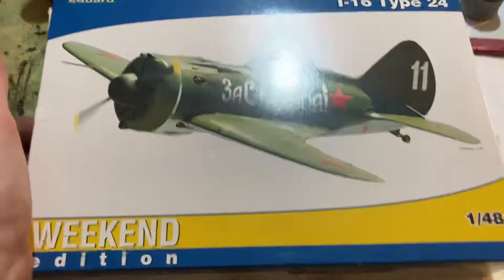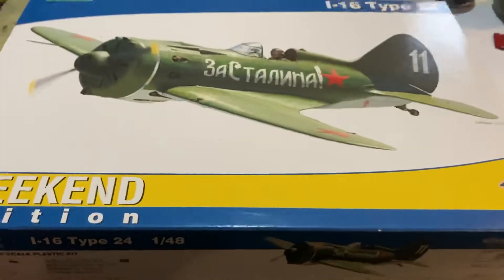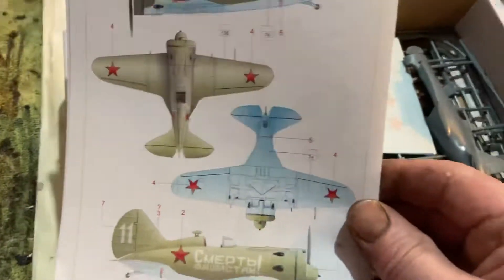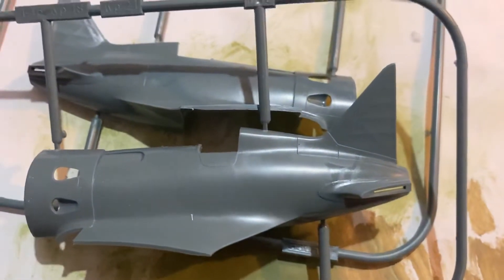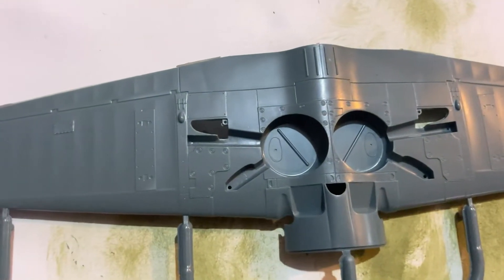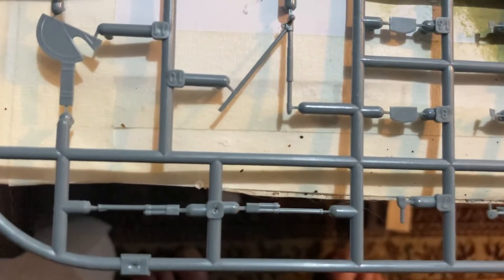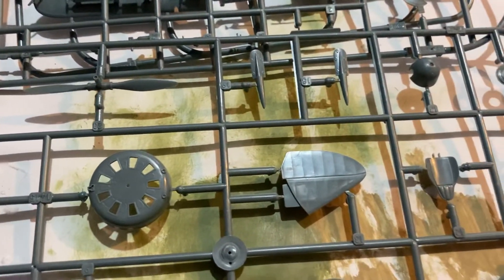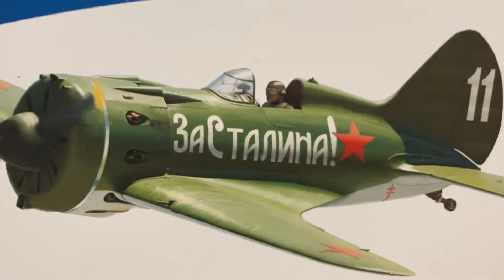Eduard weekend edition I-16 Type 24 1/48 scale